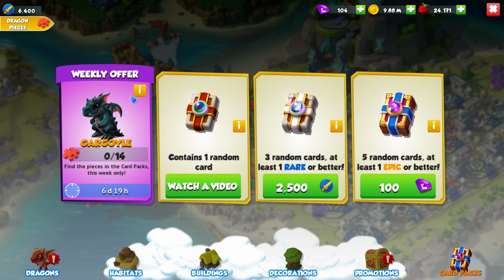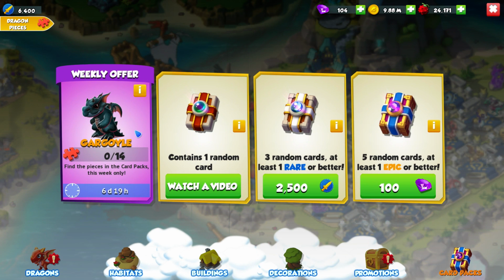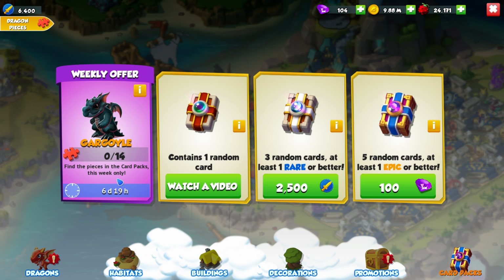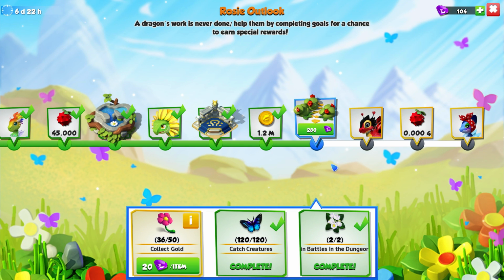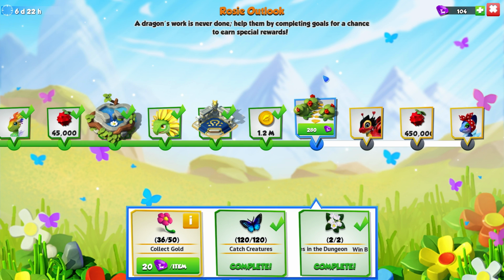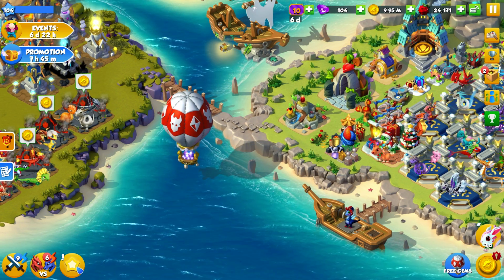NEW GARGOYLE Dragon Released! - Dragon Mania Legends #425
So the Gargoyle dragon has replaced the Kitty dragon in the shop! The Gargoyle is the new exclusive weekly clan piece dragon! Open clan packs to get pieces of this dragon! You will need to collect 14 pieces by the end of the week to get this guy so good luck!

The Gargoyle dragon is a rare with the metal and shadow elements so he isn't very impressive elements wise but he's still a nifty little exclusive dragon to add to your collection!